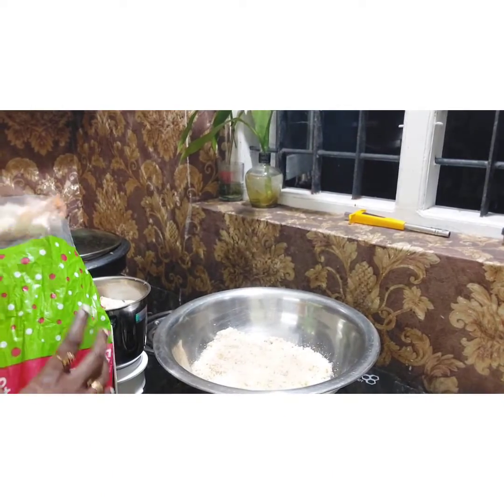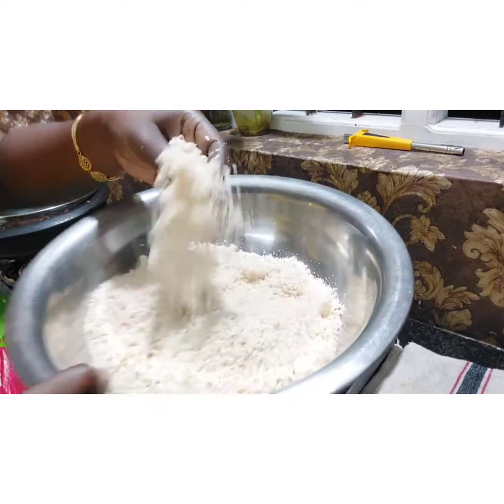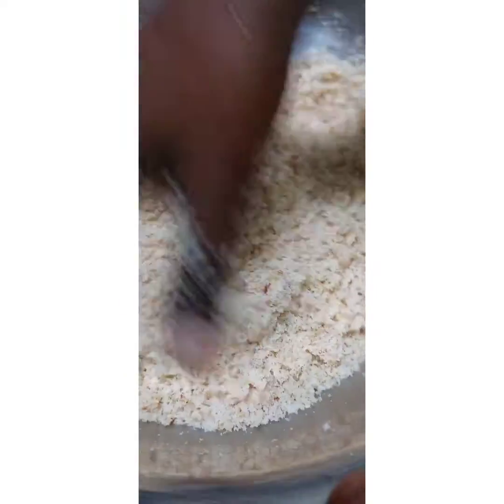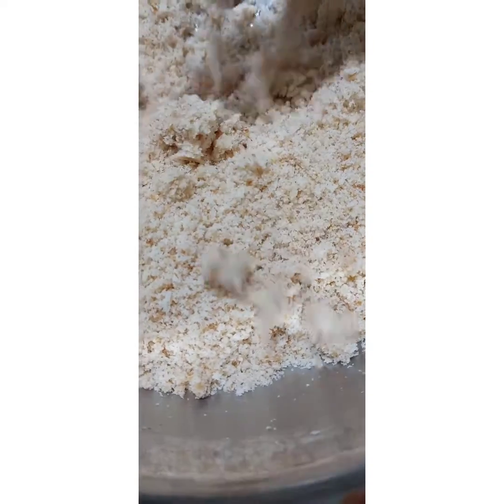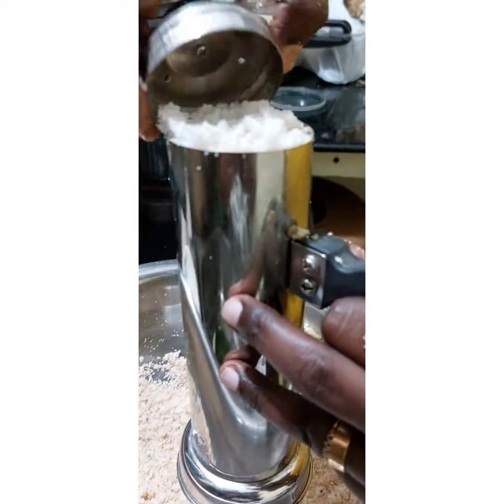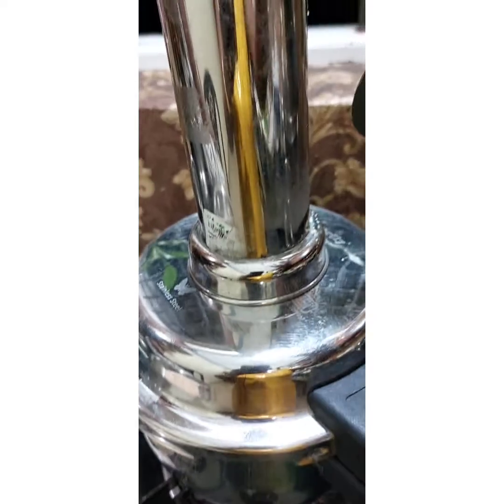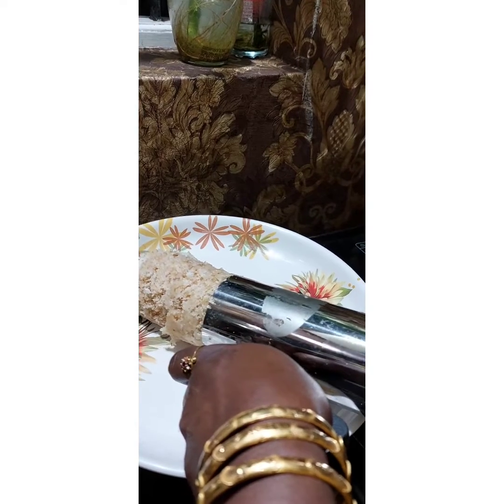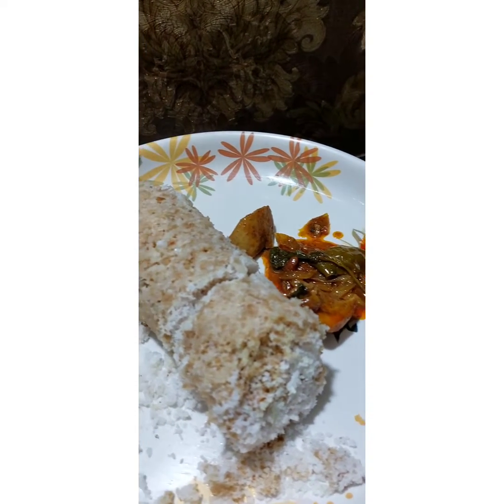ബ്രെഡ് വെച്ചുള്ള പുട്ടും നാടൻ ചിക്കൻ കറി 😍😍😋😋😋✌️